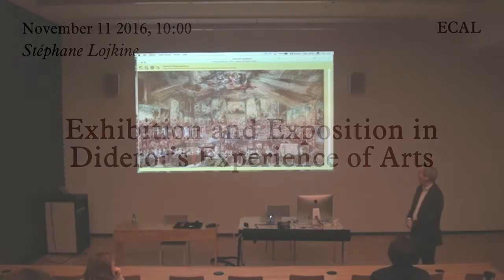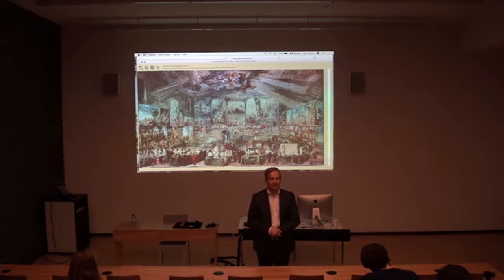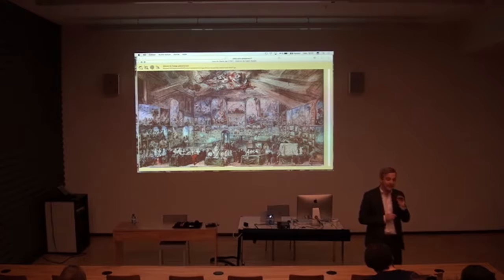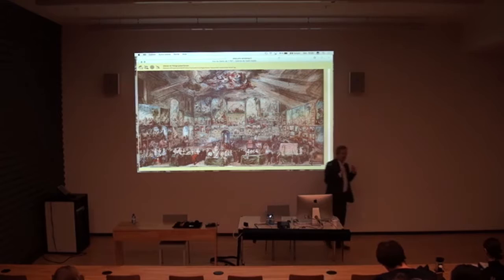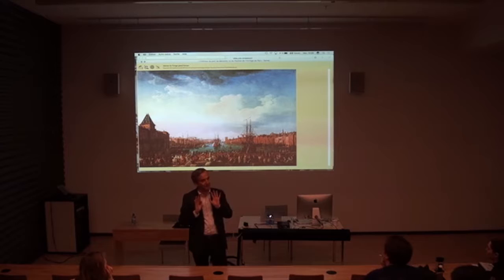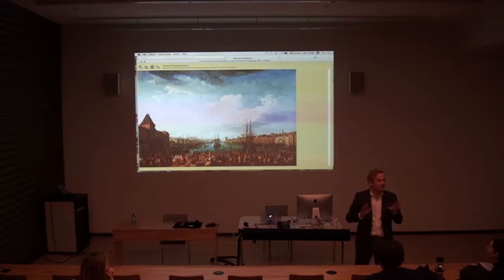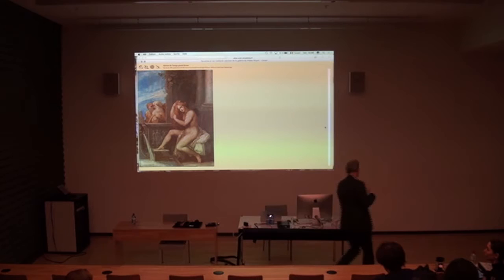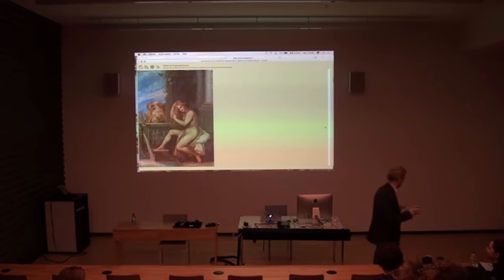Stéphane Lojkine | Exhibition and Exposition in Diderot’s Experience of Arts | 11.11.2016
Exhibition and Exposition in Diderot’s Experience of Arts

On Grimm’s request, in 1759 Diderot started to write critical reports about the biennial exhibition organized by the French Royal Academy of Arts in the “Salon carré” of the Louvre. Diderot was not an art specialist, and specifically not a painting specialist: he assessed the works of art he saw in the Salon carré relying on his theatrical experience, which first was, in 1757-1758… a failure! This can explain the peculiarity of the conception of space and relationship between the spectator and the pictorial scene Diderot developed in his reports, which became hundreds of pages essays in the mid-1760s. According to Diderot, there is no difference between the exposition of a historical subject in a painting and the exhibition of that painting in front of a spectator. ‘Exposition’ and ‘exhibition’ are the same word in french. But exposition is a matter of poetics, concerning the shaping of an intellectual, yet un-effective project, whereas exhibition is a matter of aesthetics, where the produced works of art aim to maximize an effect. As a matter of fact, Diderot as a playwright feels totally justified in assessing the exposition of a subject in any medium of representation; but not its exhibition, while he was impeached on the national stage of Comédie française. Diderot’s strategical confusion between exhibition and exposition paradoxically led him to a revolutionary apprehension of “scopic satisfaction”. He entered the “aesthetic regime” (Rancière) in this materialistic way, which competes with the Kantian way of subjective aesthetic judgement. This lecture will explore that french verso of the aesthetic regime, where exhibition reduced to exposition ushers the poet-spectator to contemporary performance art.

Professor Stephane Lojkine teaches French 18th century literature and literary theory at the University of Aix-Marseille, in Aix-en-Provence. He directs the Interdisciplinary Center for Literary Studies in Aix-Marseille (CIELAM) and the CRISIS Federation, which associates the research groups of the Maison de la Recherche, in the Faculty of Arts of his university. He founded in 2001 the Utpictura18 project, which aimed to study the relationship between text and image, primarily in 18th century painting and illustration, and ever since in a wider field and prospect. Utpictura18 displays now online more than 13600 pictures sorted and described in an open access database. Since the 2015 attacks in Paris, he has been organizing and presenting at the University, with Alexis Nuselovicci, a monthly webmagazine, La Parole aux humanités. He his the author of Diderot et le temps (with Adrien Paschoud, Presses universitaires de Provence, 2016), Le Goût de Diderot (with Olivier Zeder and Guillaume Faroult, Hazan, 2013), Fictions de la rencontre (with Pierre Ronzeaud, Presses universitaires de Provence, 2011), L’Œil révolté (Jacqueline Chambon – Actes sud, 2007), Image et subversion (Jacqueline Chambon, 2005) and La Scène de roman (Armand Colin, 2002).

A conference given in the framework of Theater, Garden, Bestiary: A Materialist History of Exhibitions, a HES-SO/University of Applied Sciences and Arts of Western Switzerland & ECAL/University of Art and Design Lausanne research project.